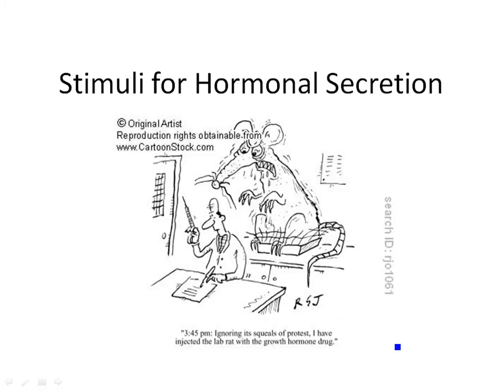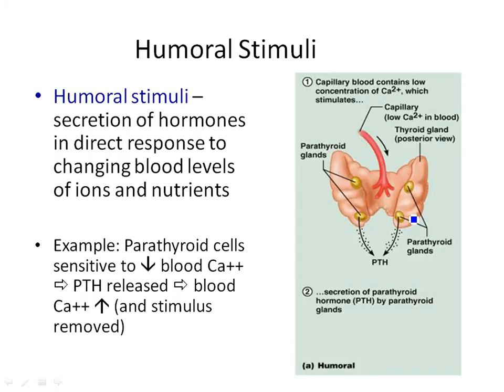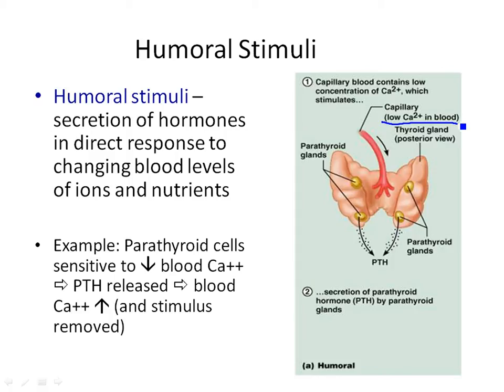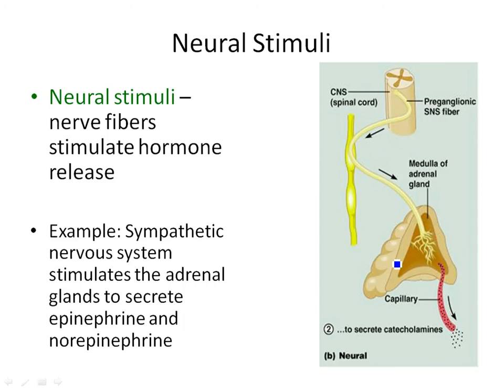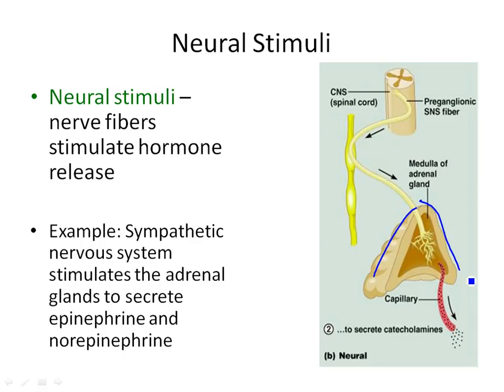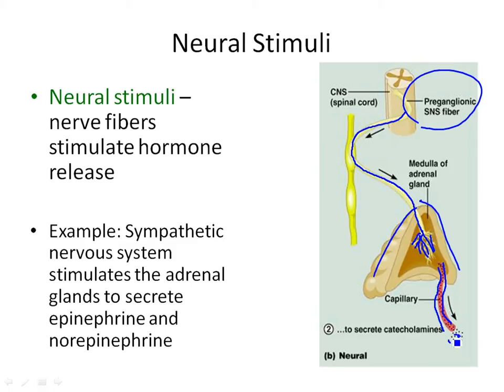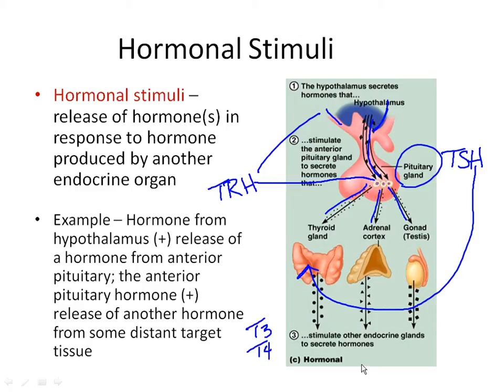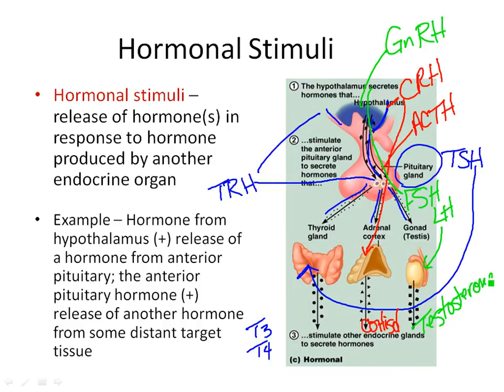Chapter 16- Stimuli for Hormonal Secretion